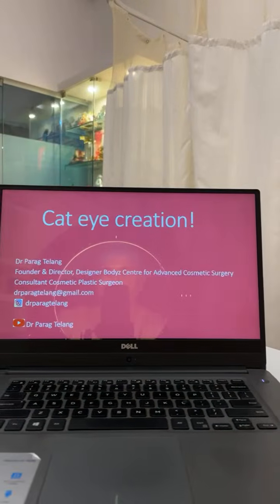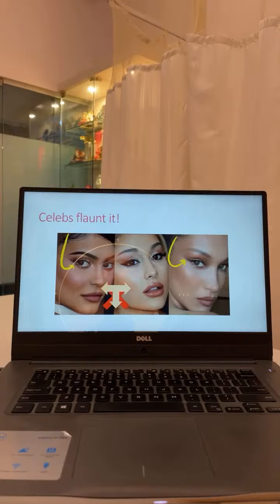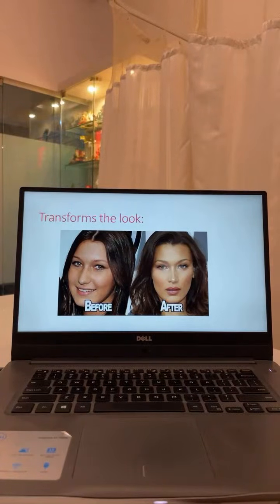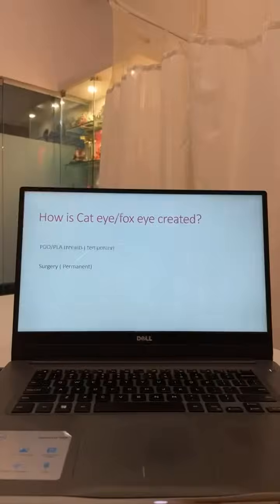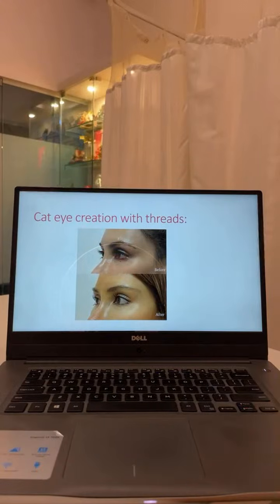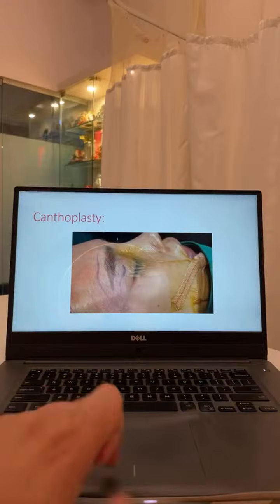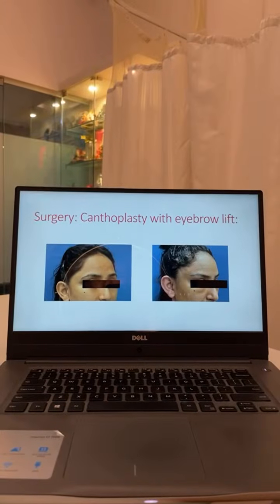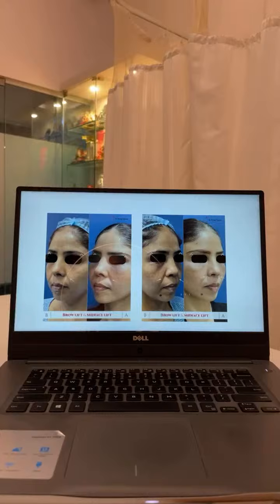Live discussion on Cat Eye Creation Surgery by Dr. Parag Telang